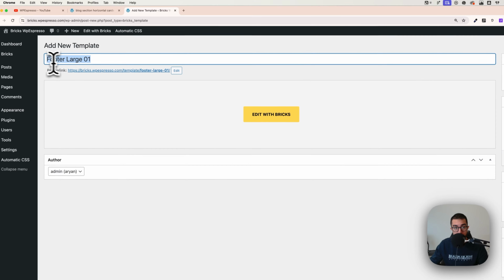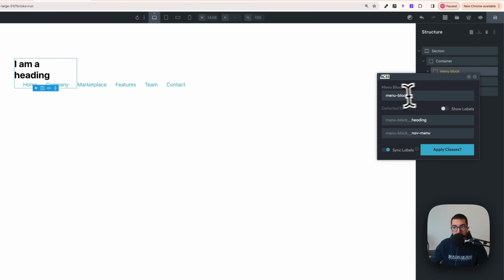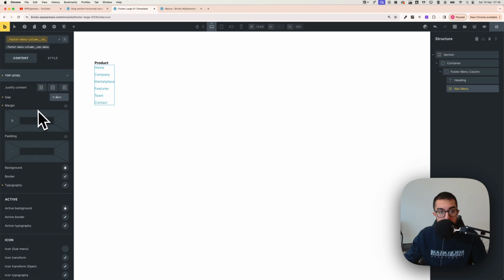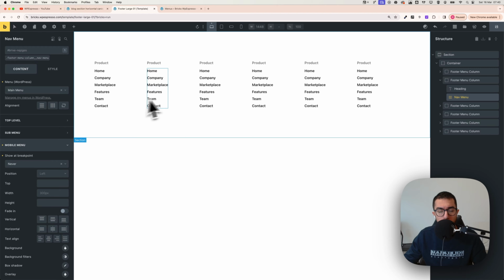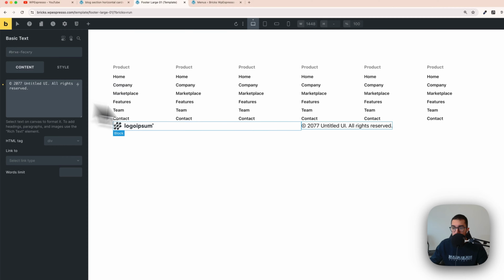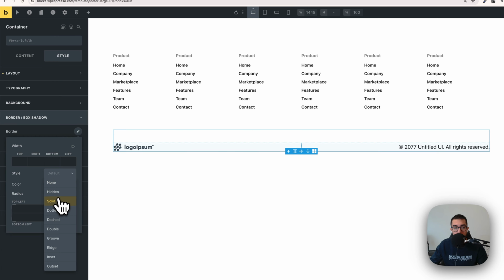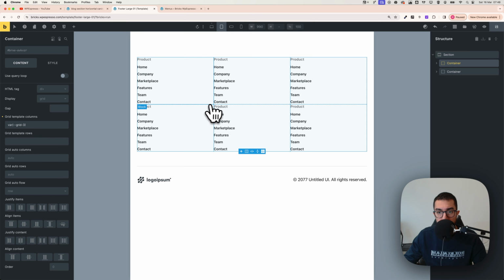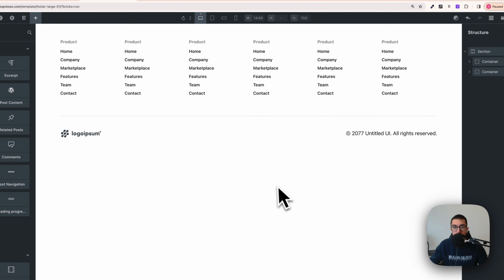Wordpress Tutorial | Bricks Builder | AutomaticCSS (ACSS) | Footer large 01